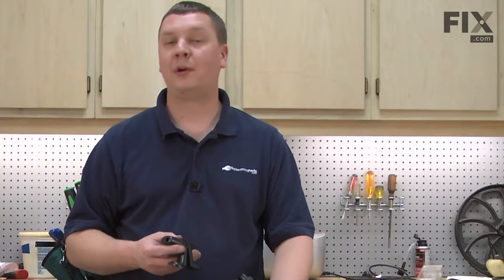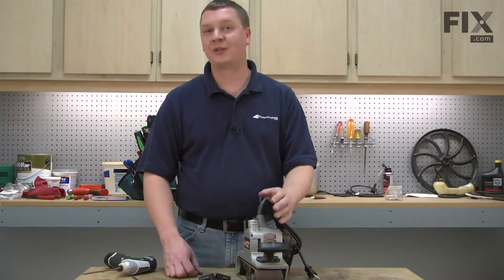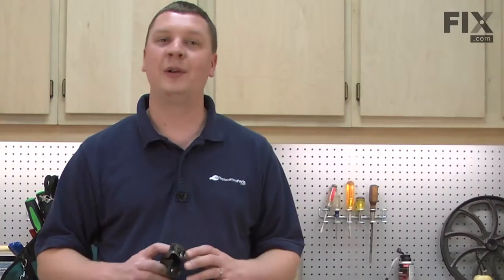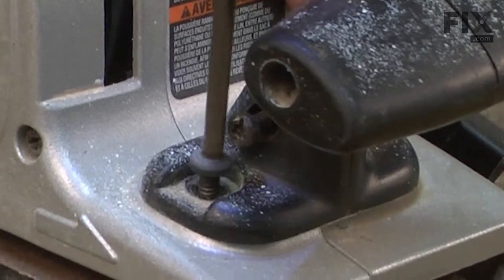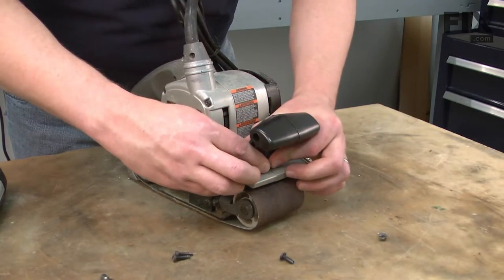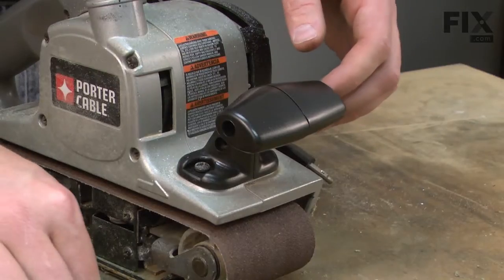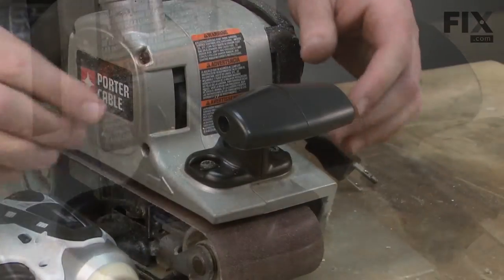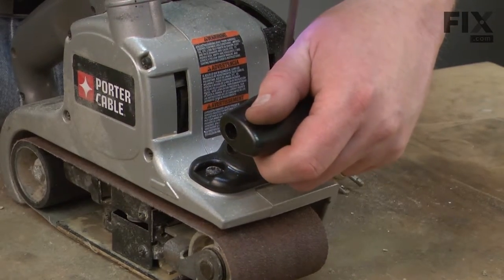Porter Cable Sander Repair – How to Replace Front Handle Assembly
Need help replacing the Front Handle Assembly (Part A03070 ) in your Porter Cable Sander? Watch this how to video with simple, step-by-step instructions for a successful DIY repair.

OEM Part Number: A03070

The information in this video is specific to Porter Cable, Black and Decker, and DeWALT. To find a Front Handle Assembly specific to your model,